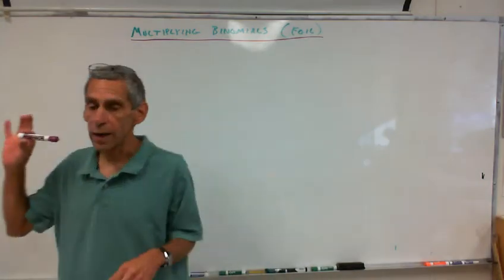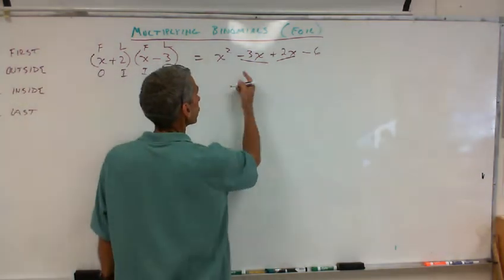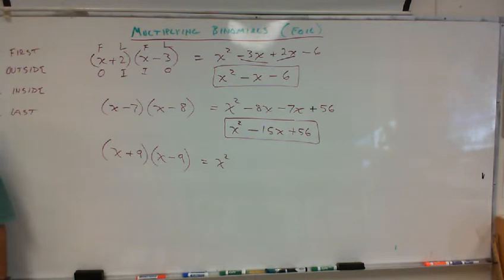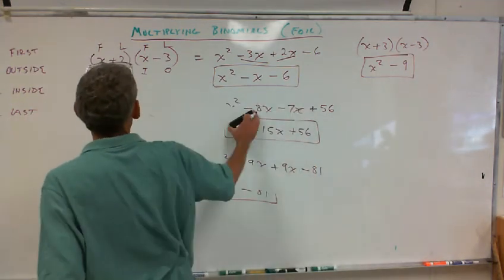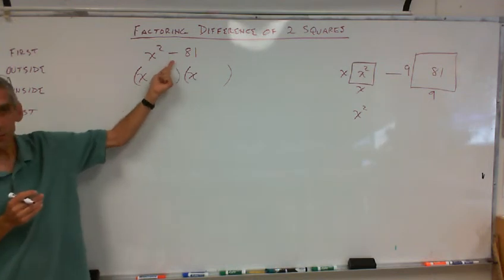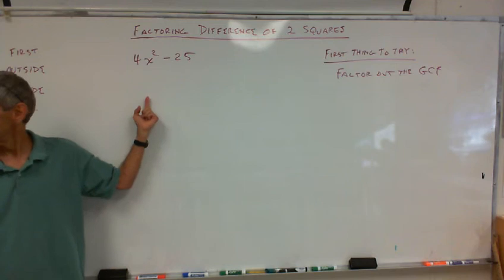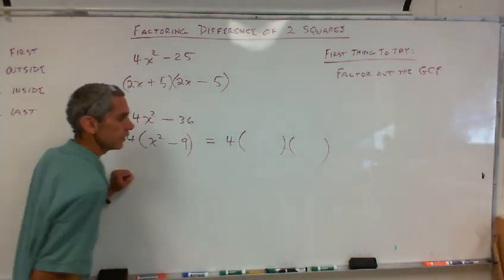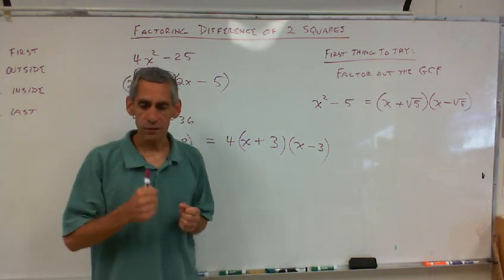8th Grade: Multiplying Binomials (FOIL) & Factoring Difference of 2 Squares 9/24/13